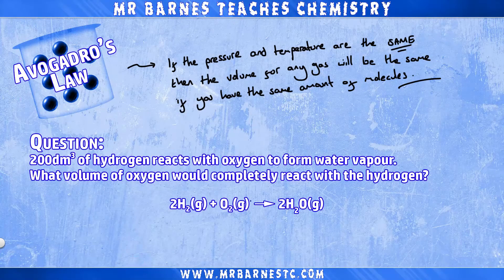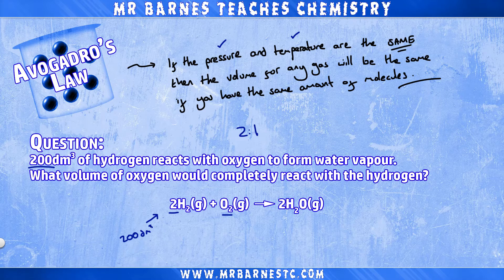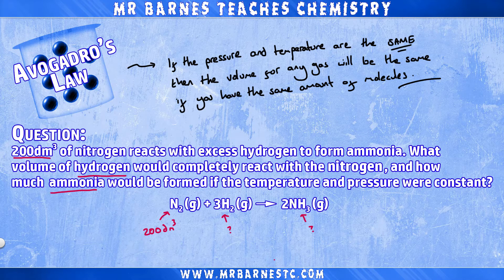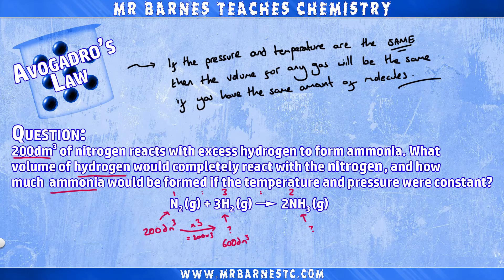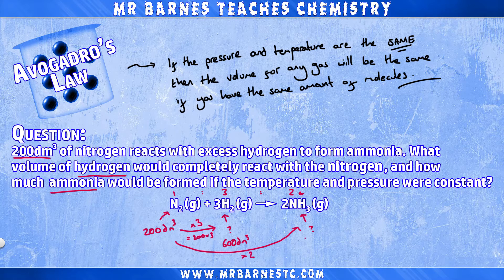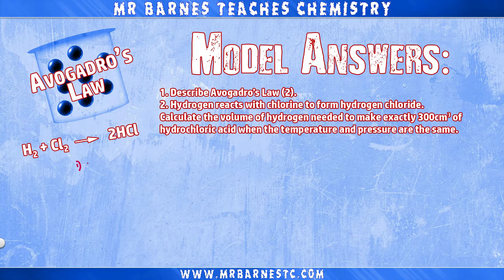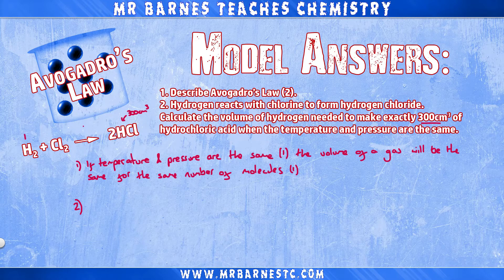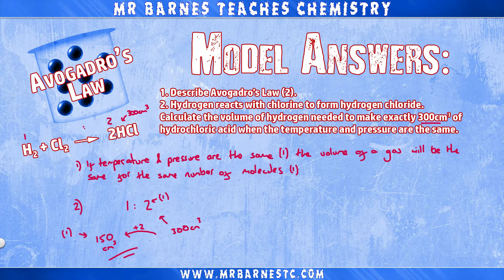Avogadro's Law - GCSE Separate Science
This quick video looks at the definition of Avogadro's Law and how you can use it to work out the volumes of any gases from a balanced equation provided that the temperature and pressure are the same.